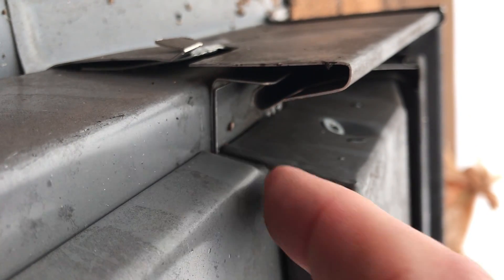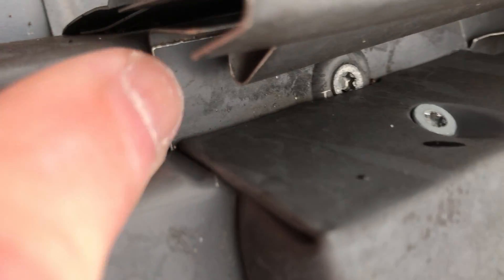Wayne from Velux: 209 flashing corrections